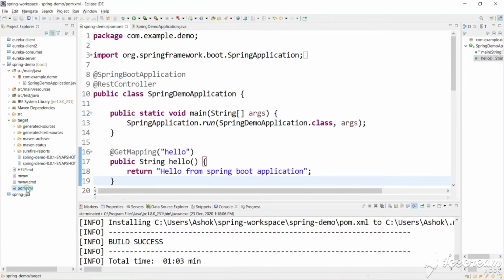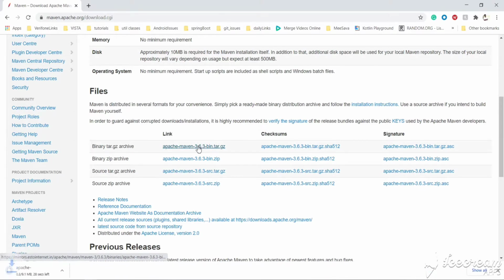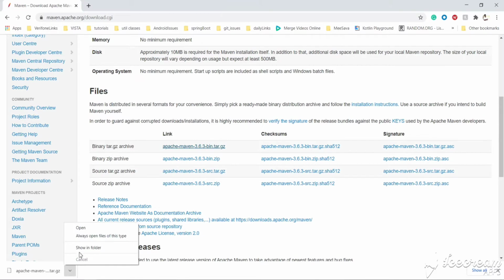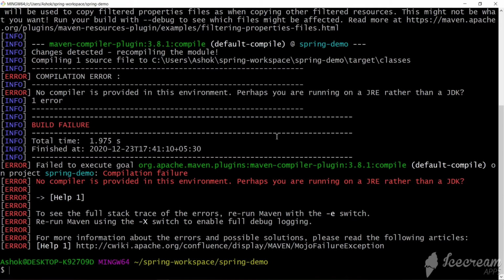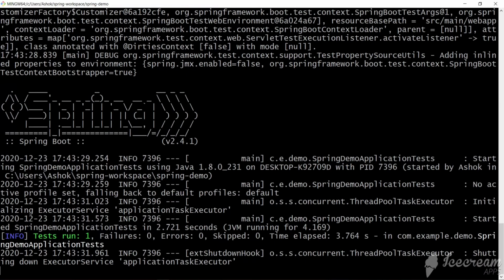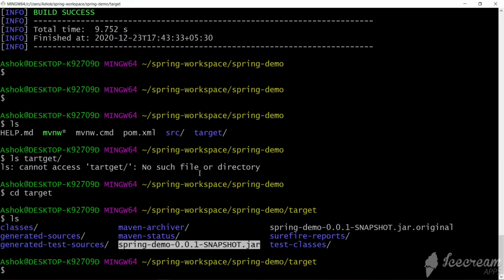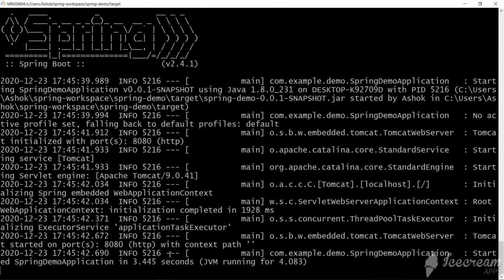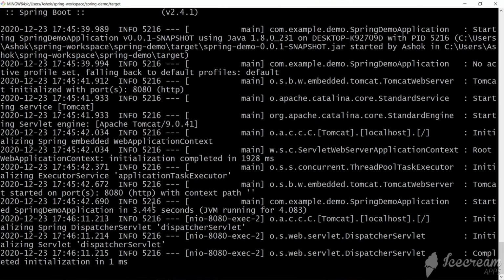Install Maven, deploy Spring boot project using Maven as a jar file | Spring Boot Deployment part 2.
Create a Spring boot project in Eclipse IDE easy and fast | Spring Boot Tutorial Part 1.

Spring Rest APIs supporting both JSON  and XML request and response | Spring boot Tutorial part 15.